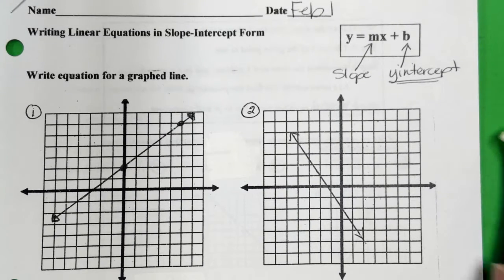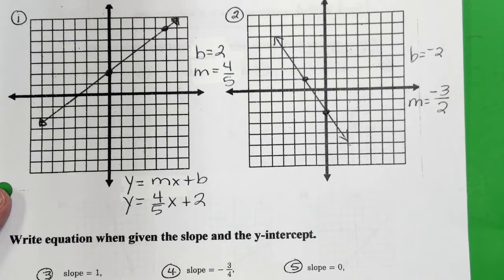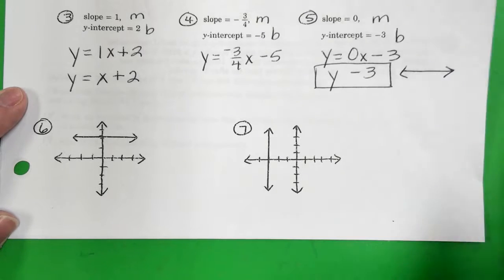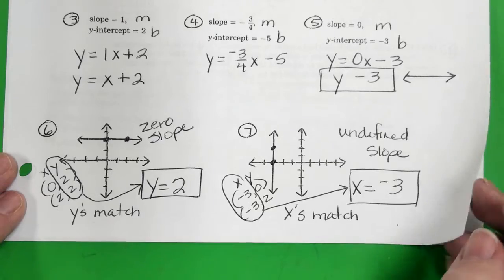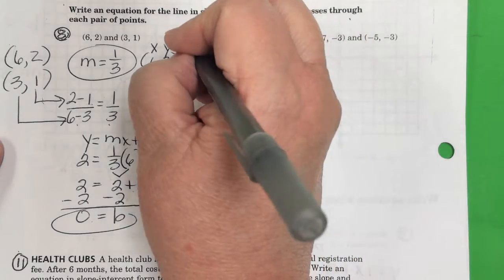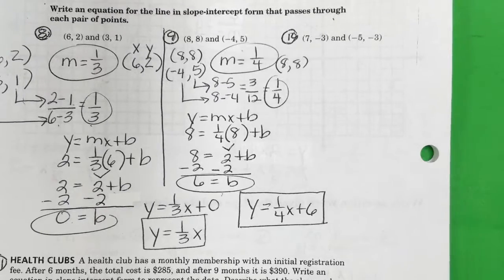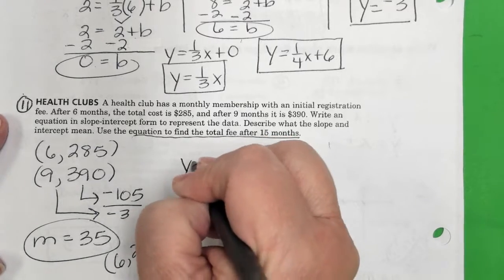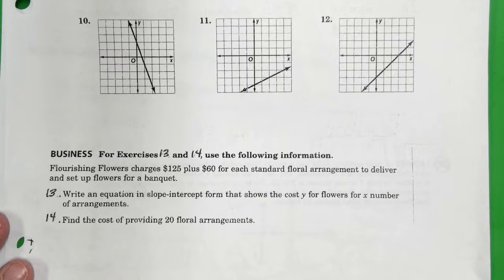Writing Equations in SI form